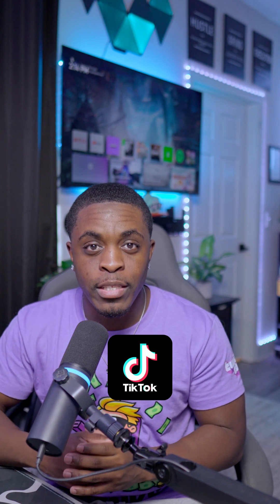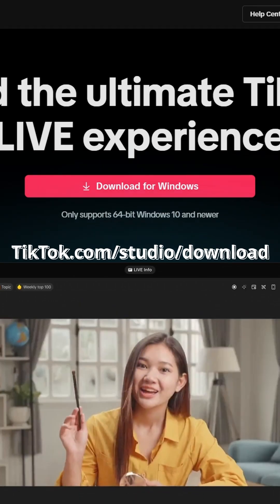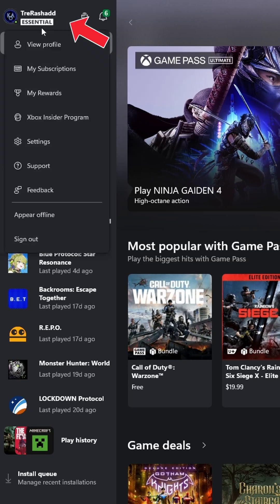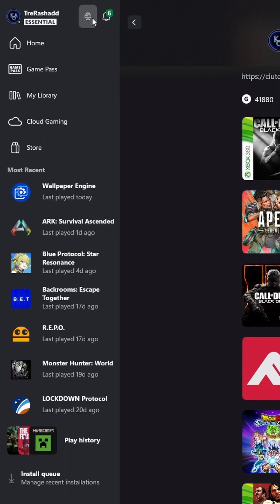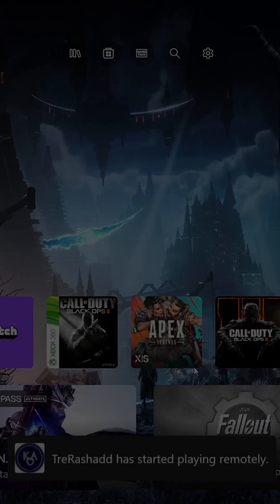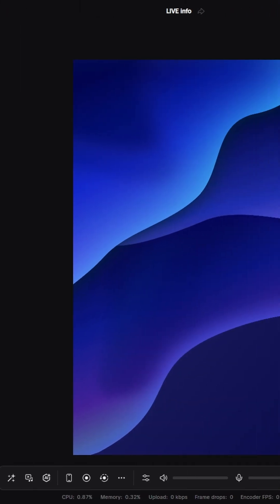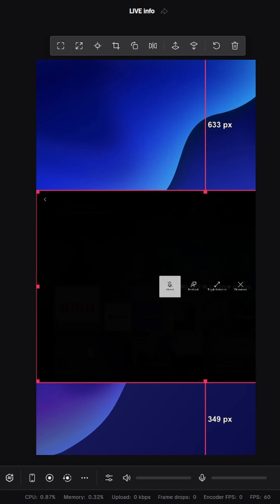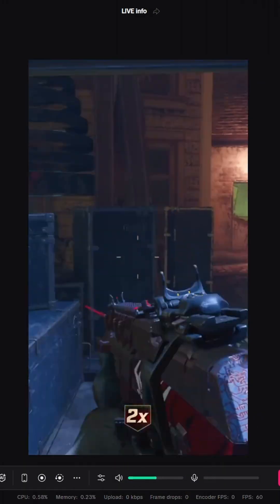How to stream your XBOX to TikTok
In this video, I'll show you how to stream on Xbox to TikTok using TikTok Live Studio. This guide will cover everything from setting up your Xbox Series X to getting your stream ready to go, along with some tiktok tips for going live! Check it out to learn all about streaming.